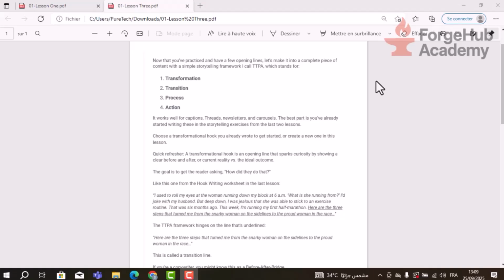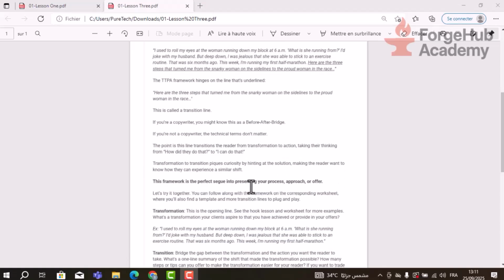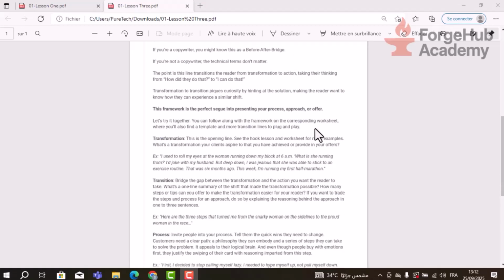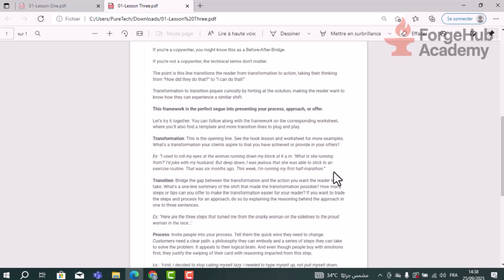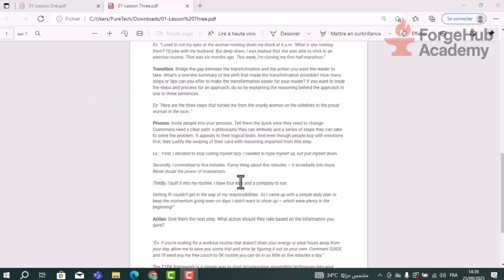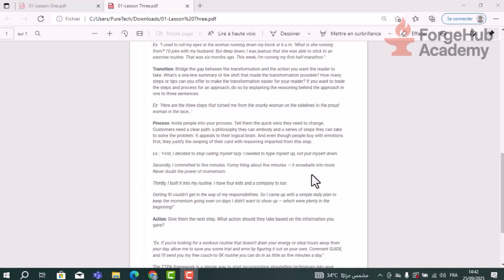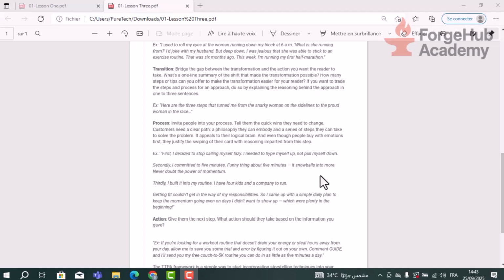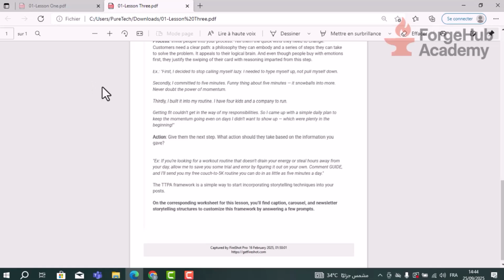The TTPA Story Framework — Tell Stories That Actually Sell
Most people scroll past your content in under 2 seconds. The fix is a story hook that hits before they can leave.

In this lesson you will learn the exact storytelling formula that makes your audience stop and want more.

What you will learn:
- Why two sentences are enough to hook any audience
- How to open with tension your reader already feels
- The structure that works on Instagram, TikTok, LinkedIn and email
- Real examples you can adapt immediately